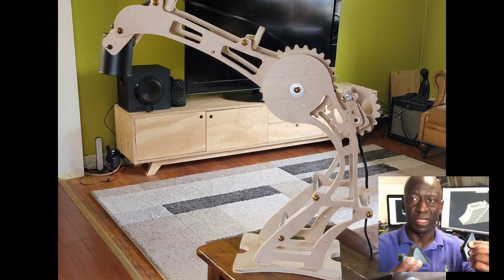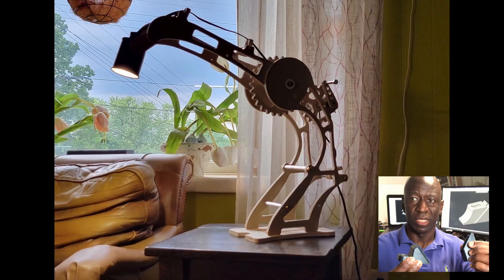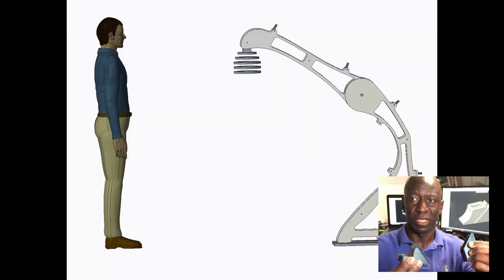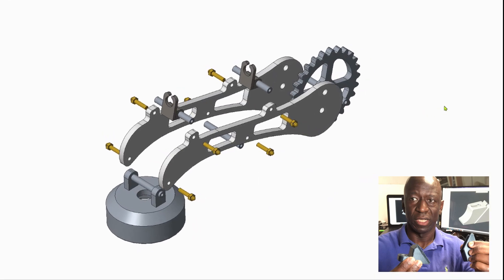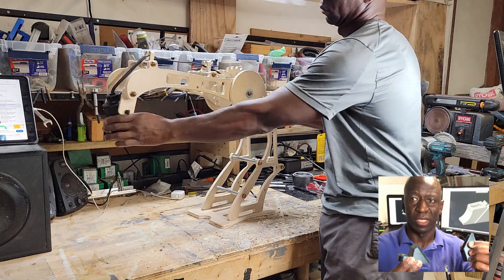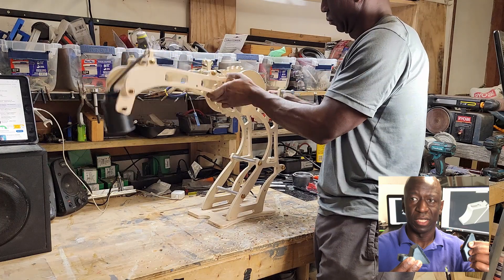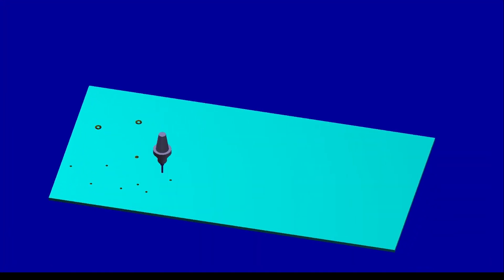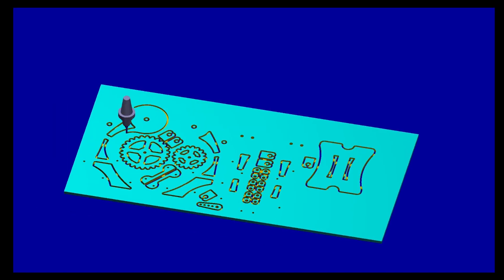How to Design and Build a plywood desk lamp from scratch.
This video demonstrates the process of designing, cutting, and assembling a desk. It includes sketches, machine cutting, and step-by-step assembly instructions, making it a great DIY project. Follow along to learn how to make furniture using woodworking techniques.

The Video also features:
CAD/CAM software's: SolidWorks, creo Parametric, Fusion 360, Autodesk AutoCAD and mastercam

Engineering, Mechanical Engineering,  3D CAD design, CNC Milling, CNC Routing, 3D printing, Part Fixturing, (CAM) machining strategy and planning , DFM etc.